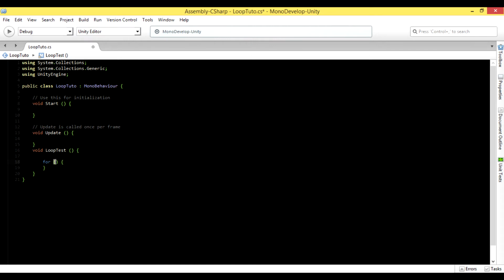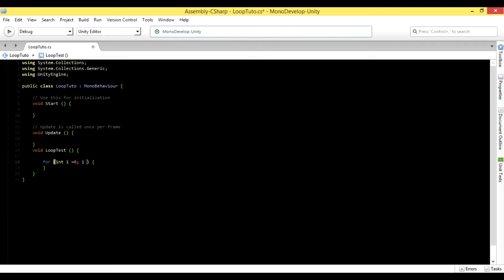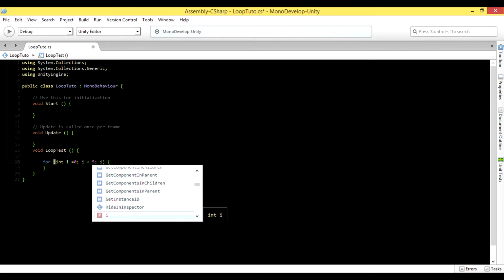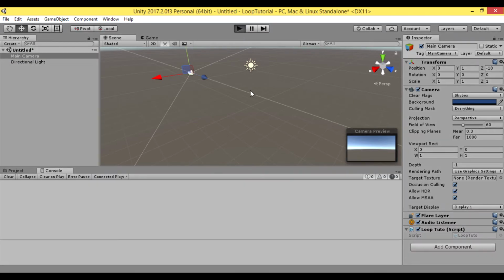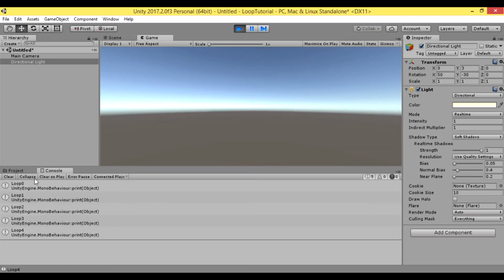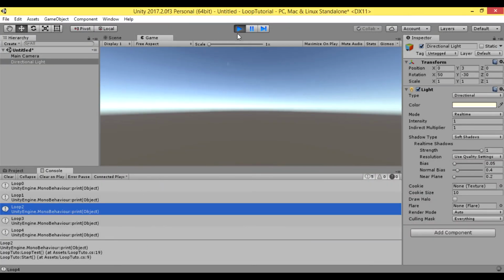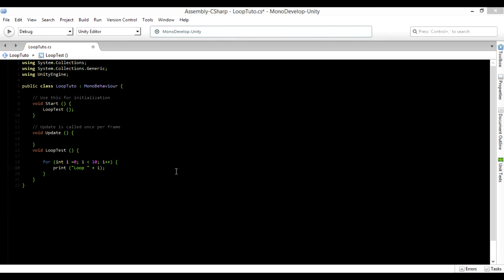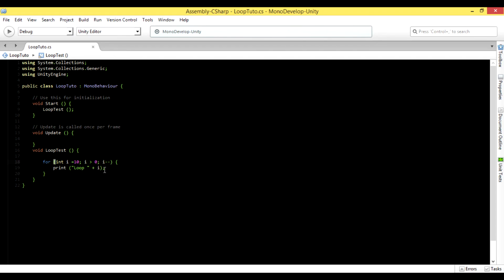05- Creating loops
In this tutorial i will examine the for loop.  This loop is extremely useful for working with arrays.